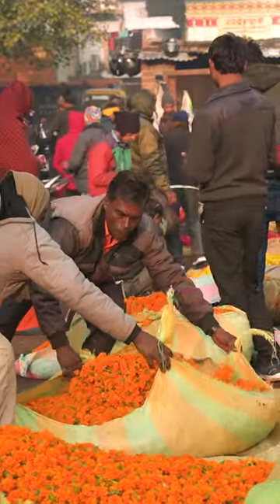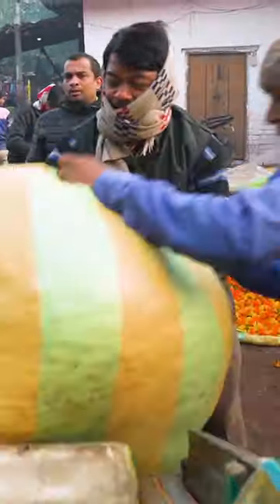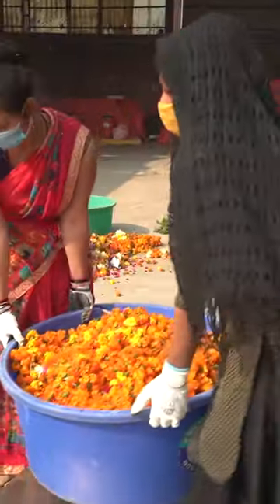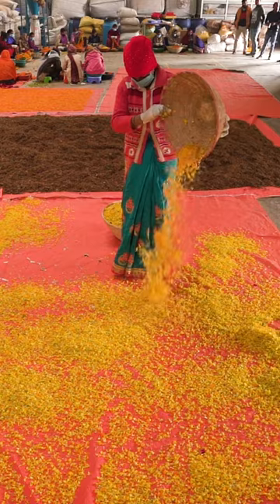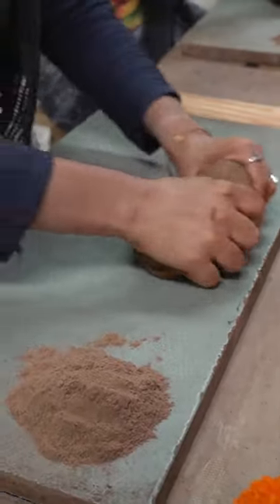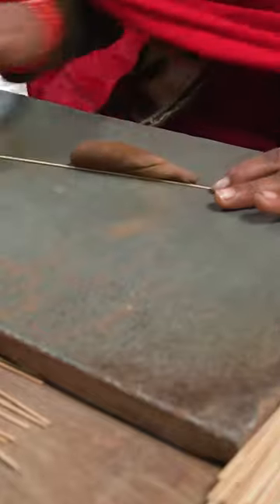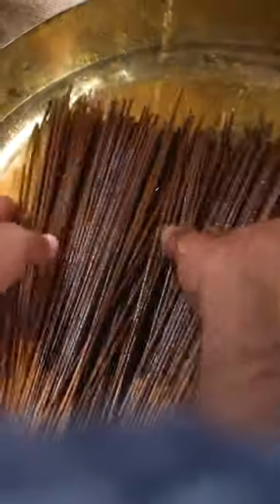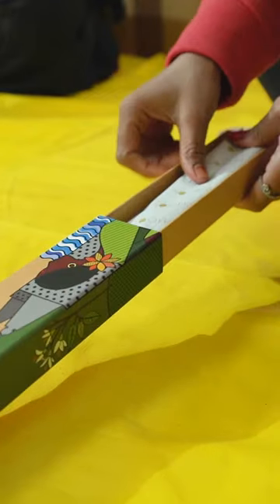Here’s how flowers are turned into incense in India.